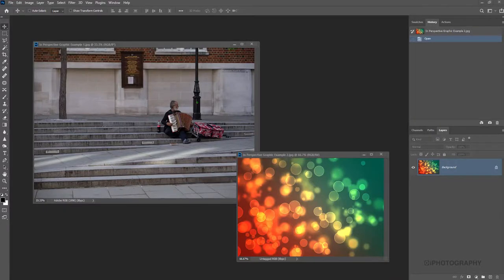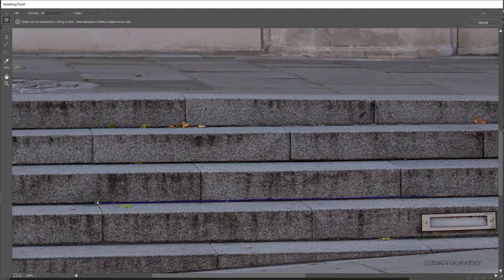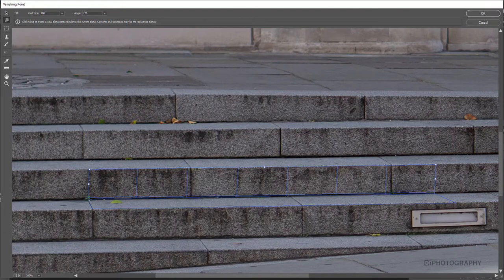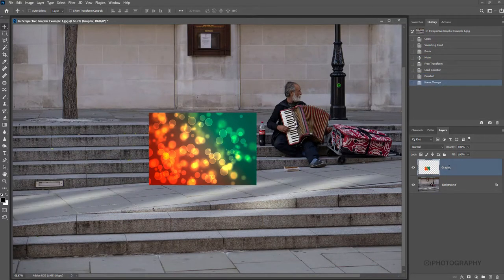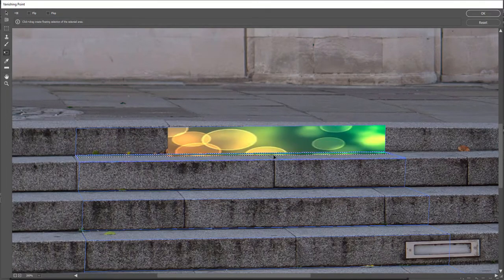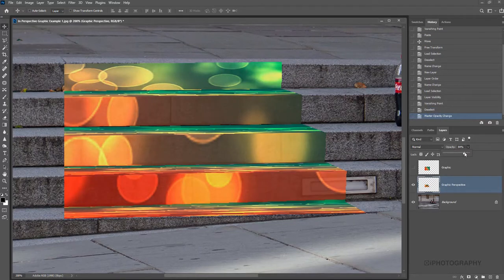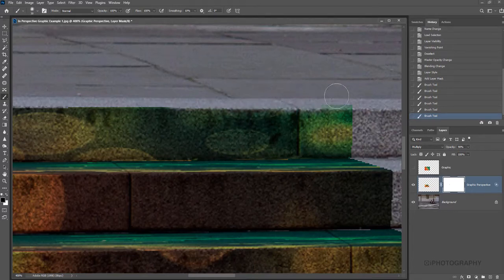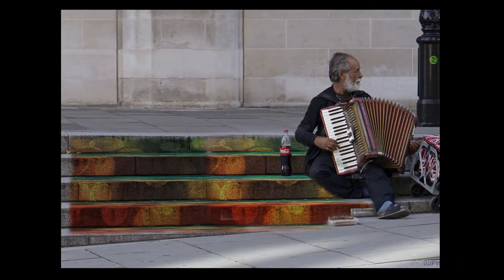How to Add In-Perspective Graphics